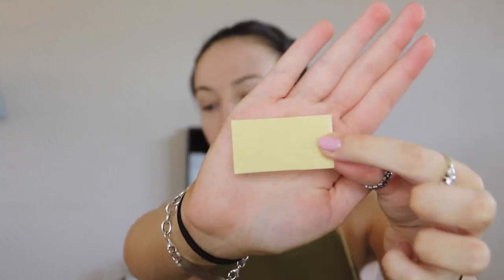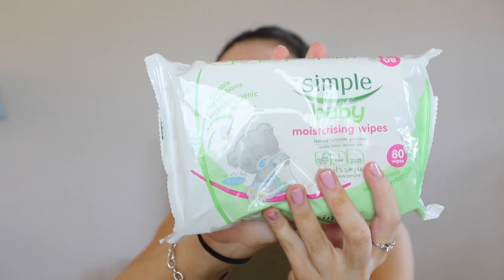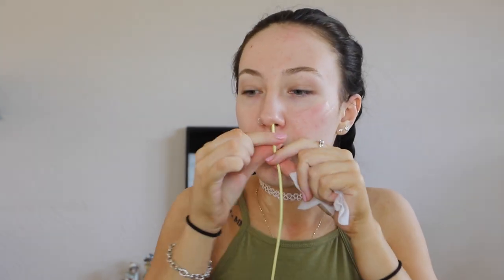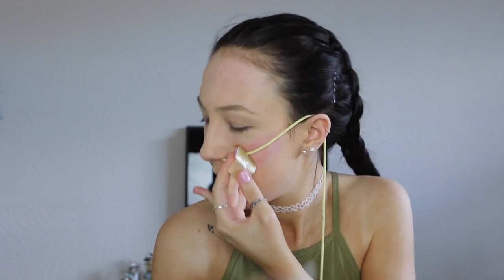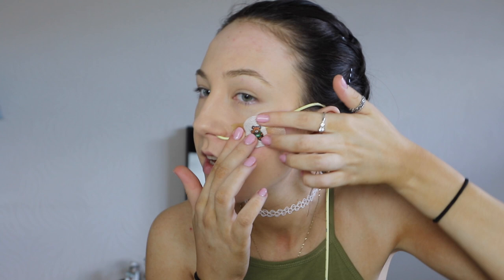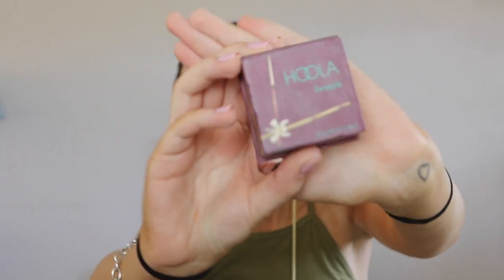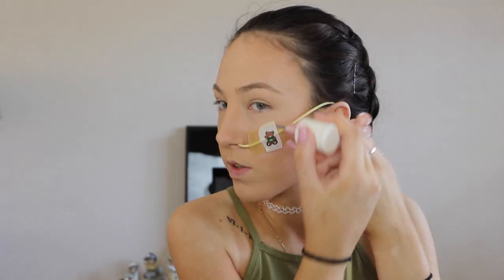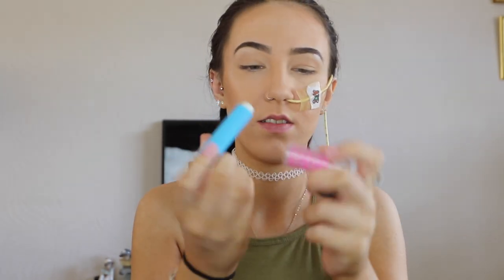♡ How To: Do your Makeup with a Feeding Tube | Amy Lee Fisher ♡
♡  How To: Do your Makeup with a Feeding Tube ♡

• I LoVe YoU aLl♡
• Please Thumbs up if you enjoyed it